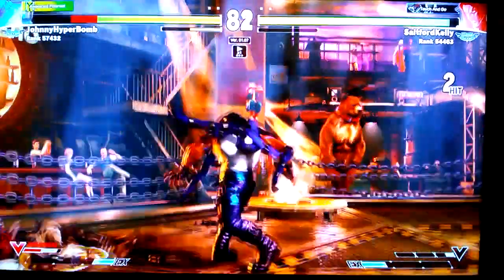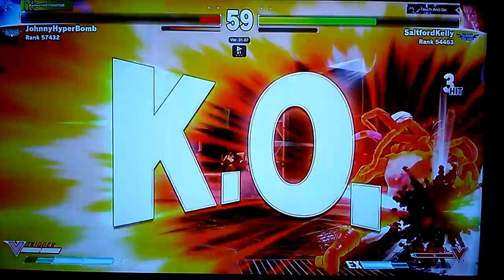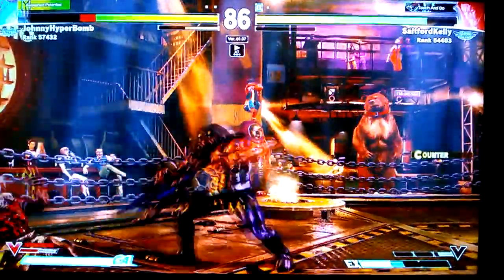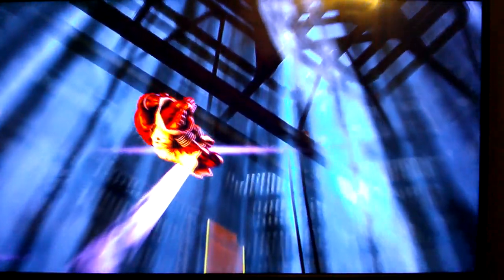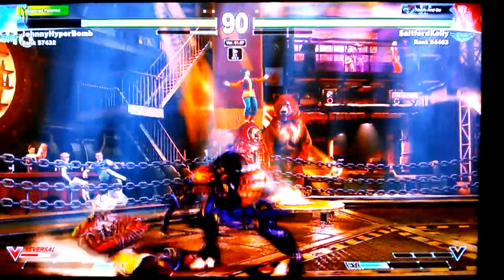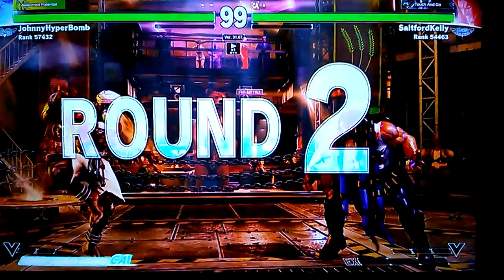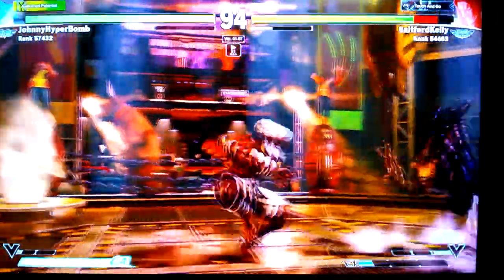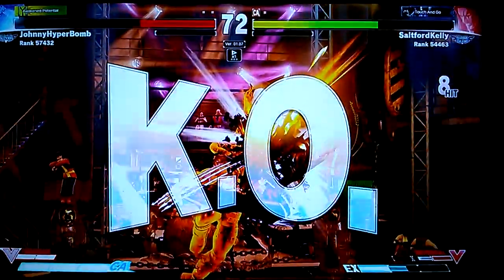Street Fighter V the New Super Saiyan Adventure Epi 112 (Vs. Dhalsim)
And that's right, you will have not one but two servings of Butter Chicken tonight, this time you get to watch Necalli devour-our-our it with some tight meaty pressures, monstrous damage output, and some devastating double command grab sequences